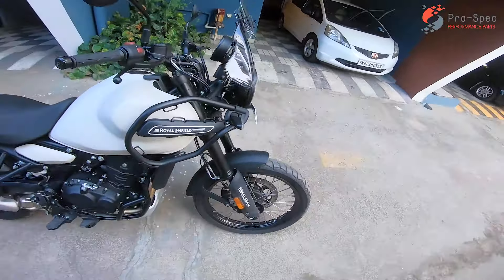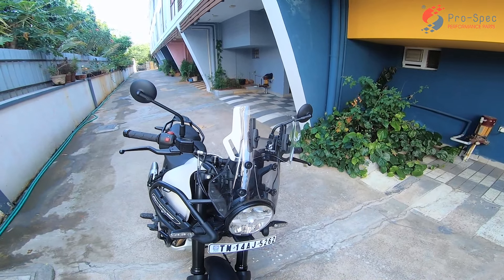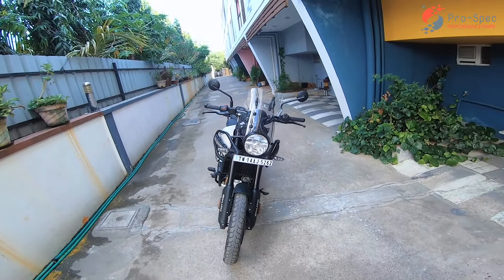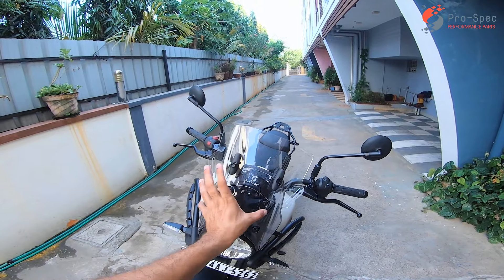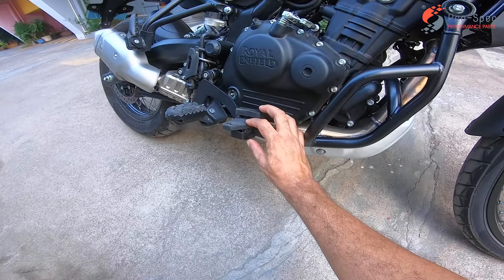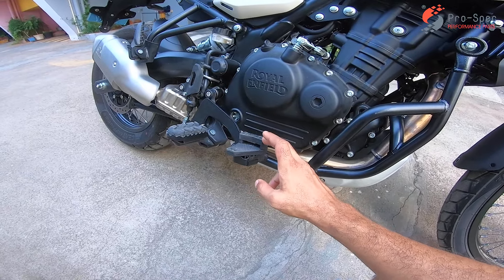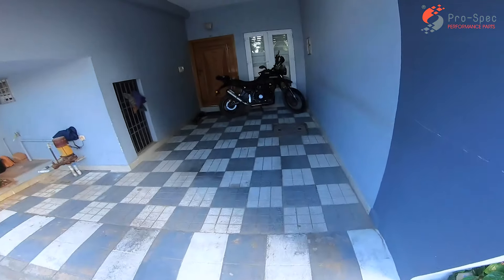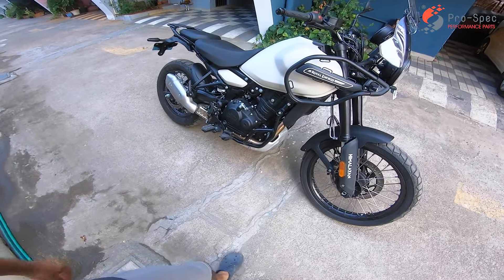PROSPEC EASY RIDE AND EASY BRAKE FOR THE HIMALAYN 450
A DETAILED WALKTHOUGH ON SOME FANTASTIC PRODUCTS FROM PROSPEC . WINDSHIELD EXTENDER AND BRAKE FOOT PEDAL EXTENDER .
PURCHASE LINKS-
EASY RIDE